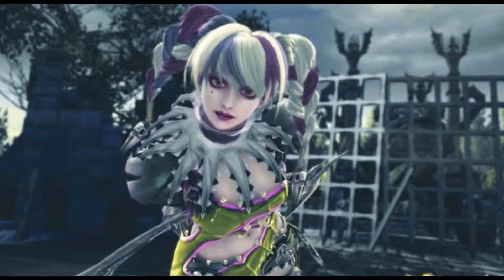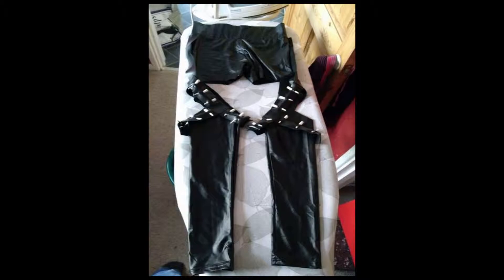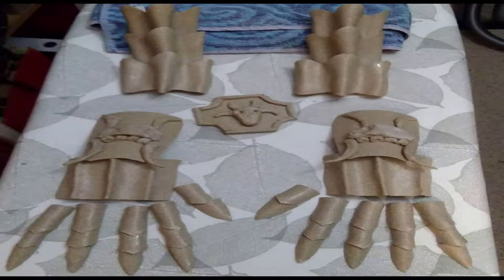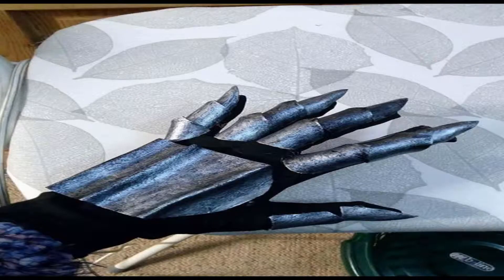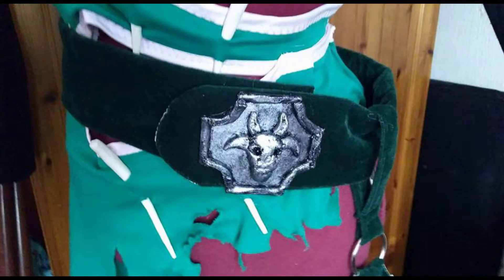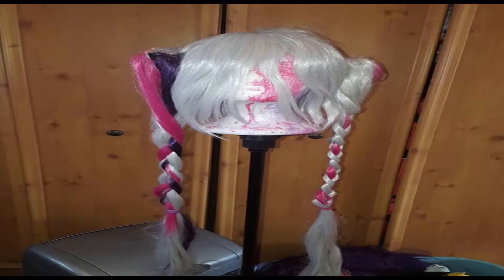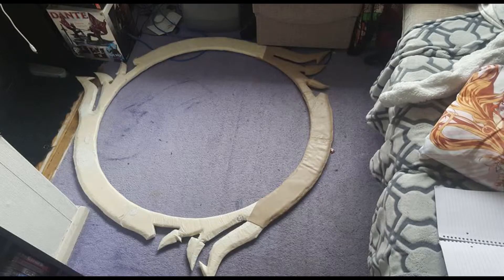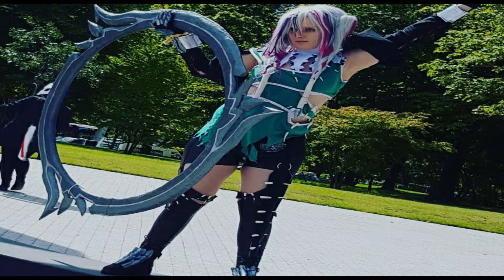The Making Of Tira - Soul Calibur 5 Version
hey everyone I hope you are enjoying the video so far be sure to like comment and subscribe for more as well as leave your suggestions on what I should do next. Be sure to follow me on all of my social medias where I pose all of my photo shoots from my cosplays link is in the linktr.ee below ^^